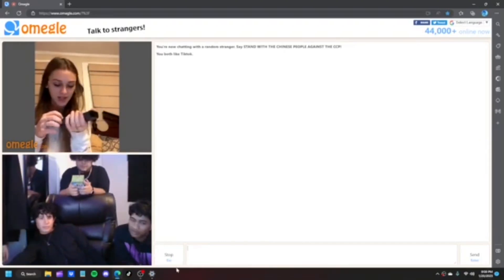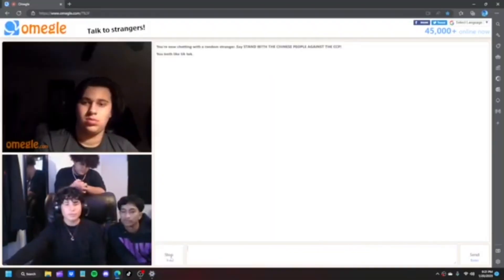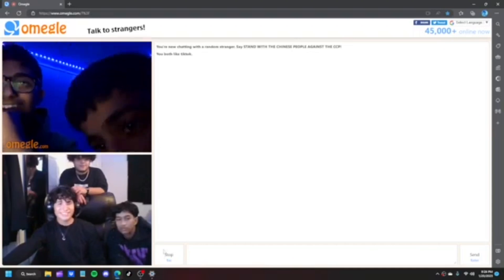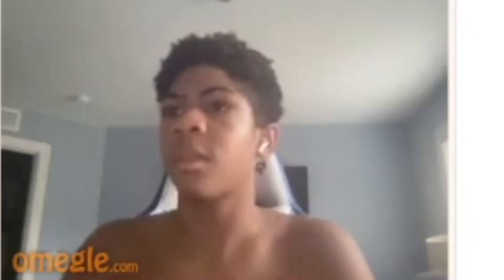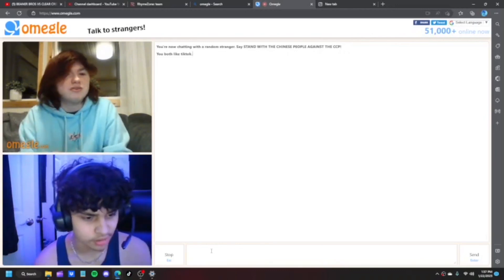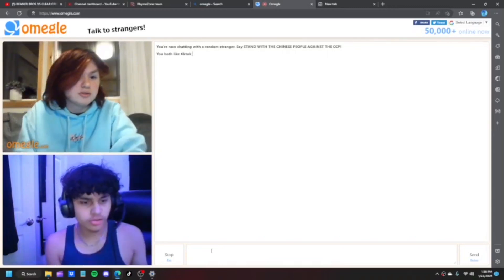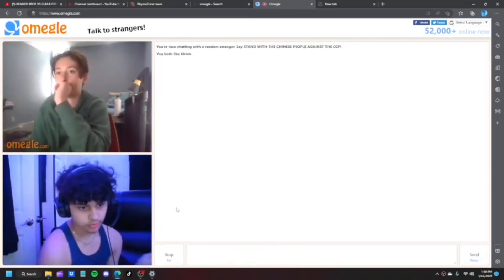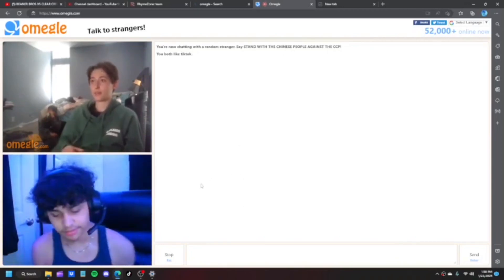TROLLING PEOPLE ON OMEGLE 😂 *funny*